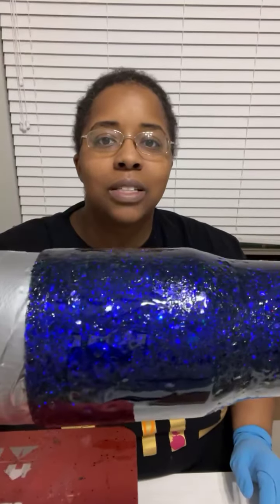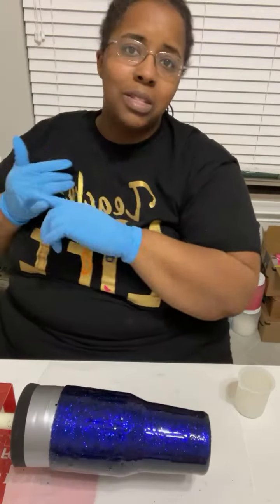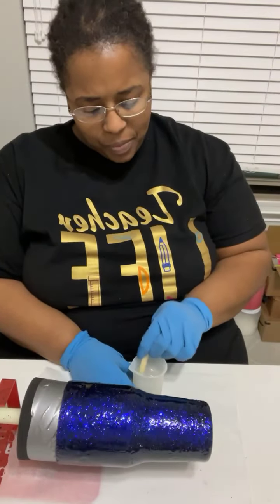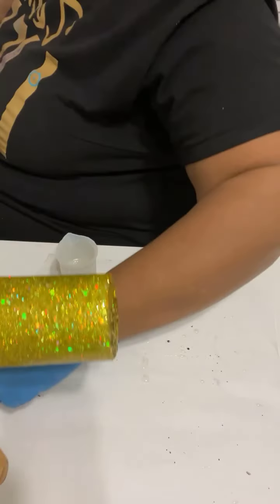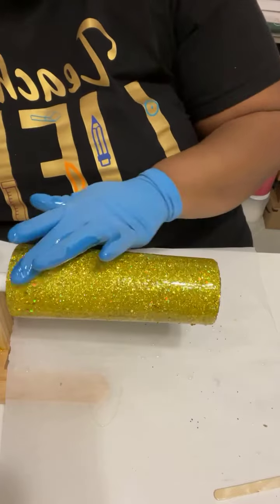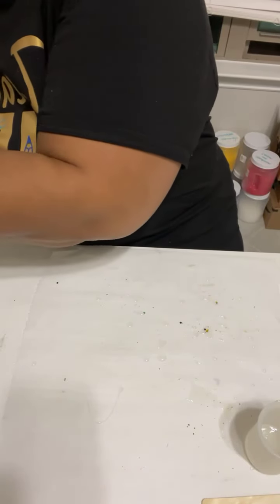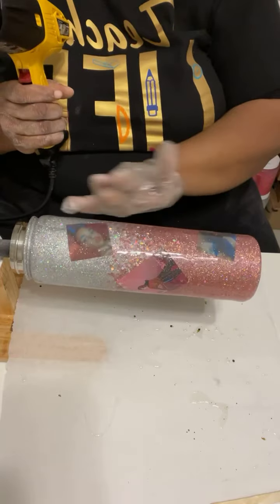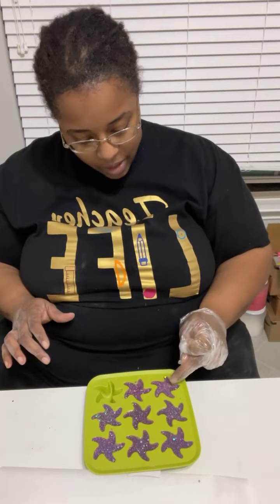Episode 5- “To strip or not to strip”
This thought will haunt you but when working with tumblers push through.

Join our Facebook Group:  Texas Tumbler Tutorials and Swaps